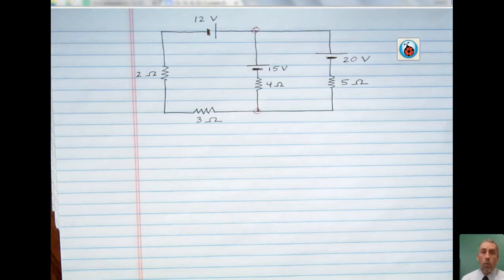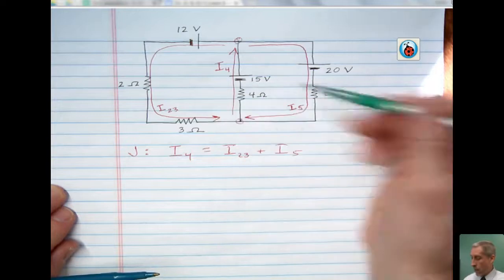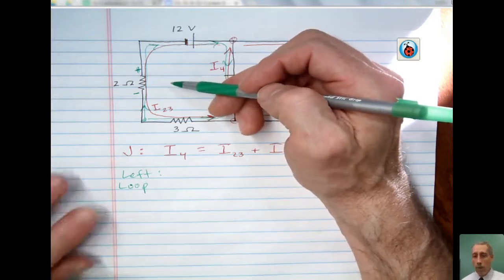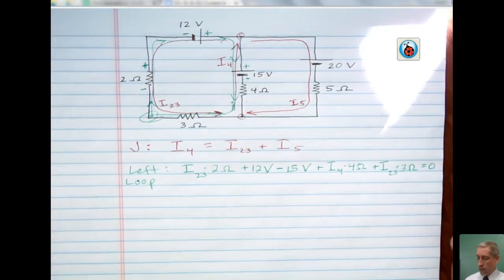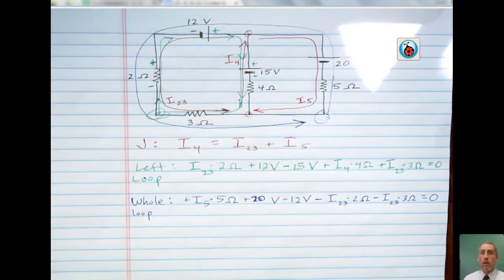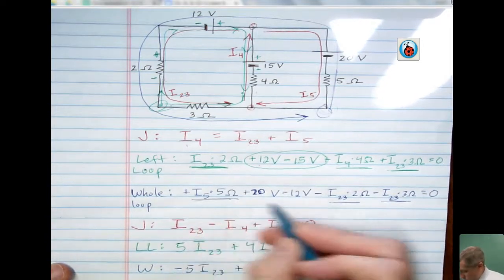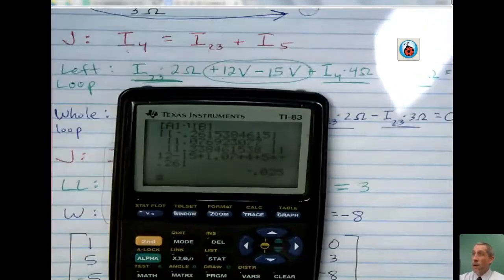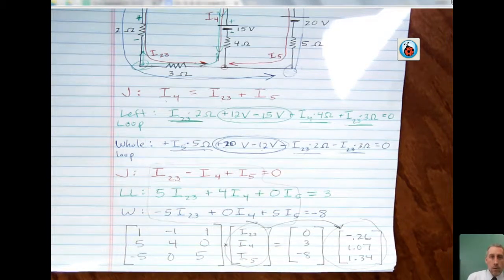Kirchoff s laws example